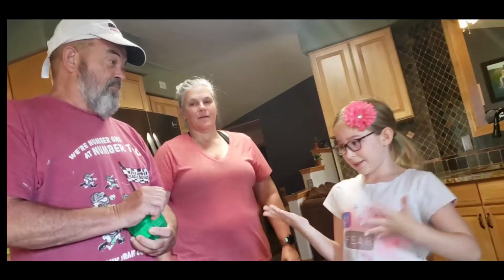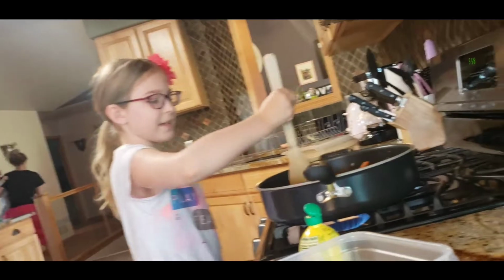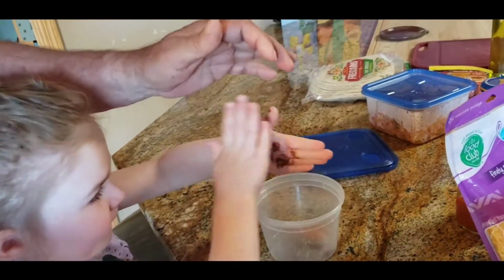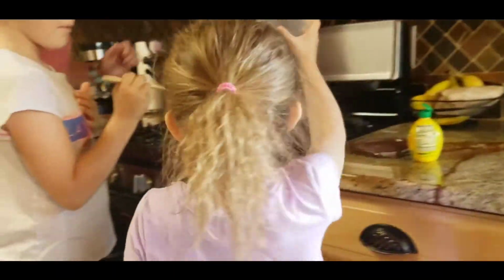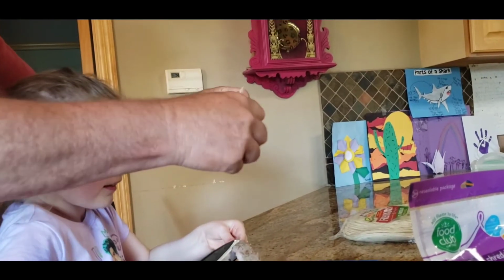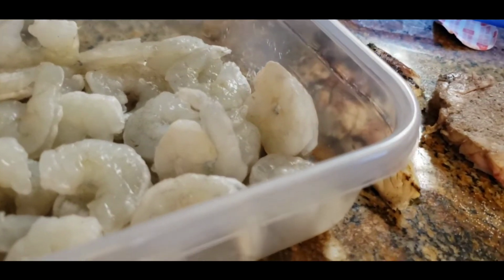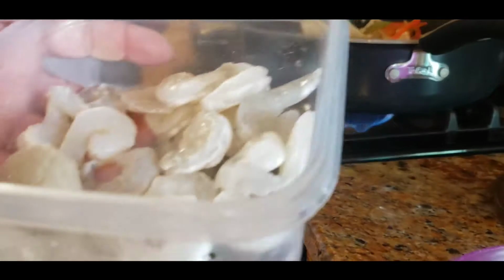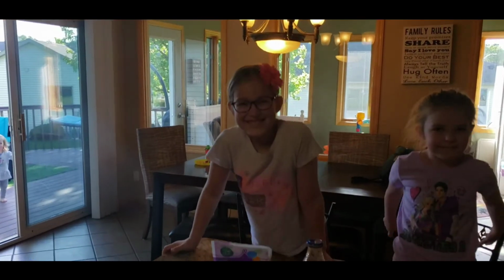The Smith Family Fajita Night